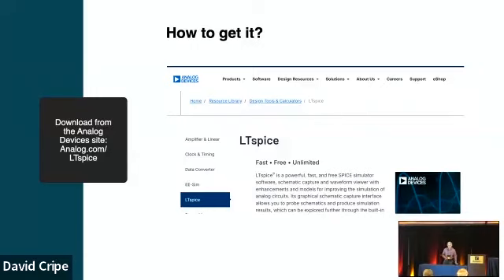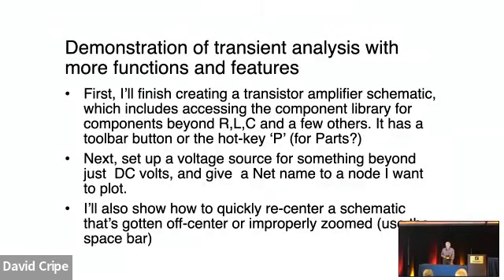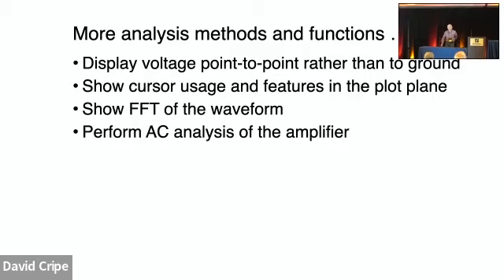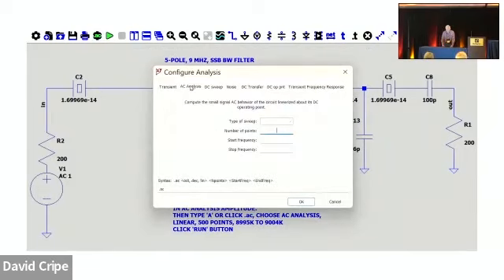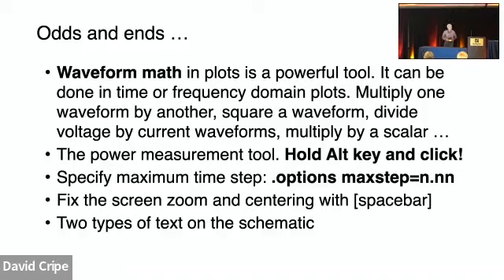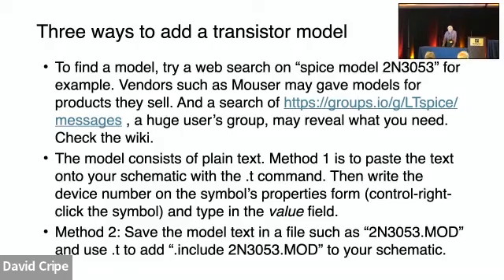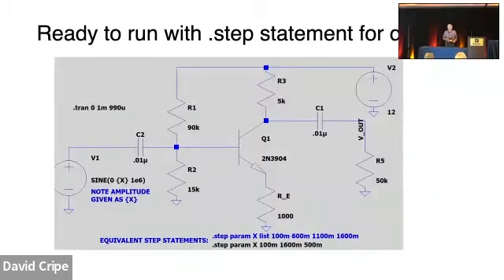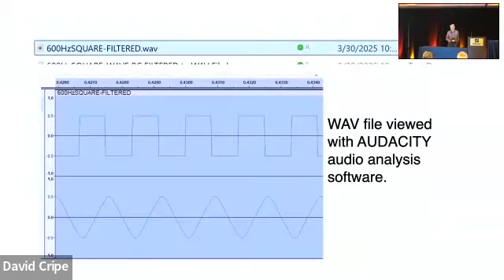FDIM 2025 - Introduction to LTspice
Four Days in May (FDIM) Symposium which occurs near Dayton, OH the same weekend as Hamvention.   Hosted by the QRP Amateur Radio Club International.